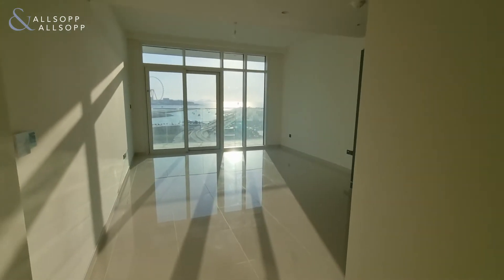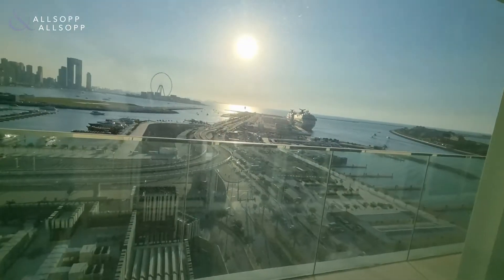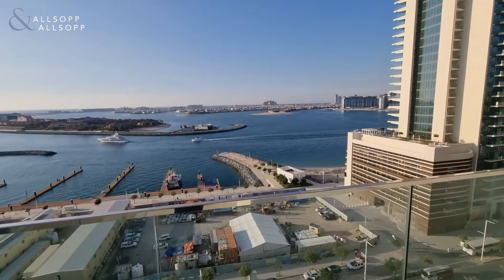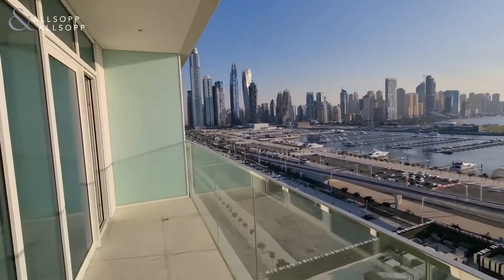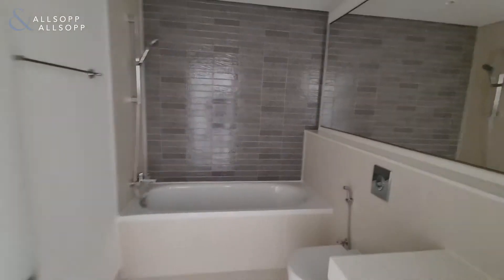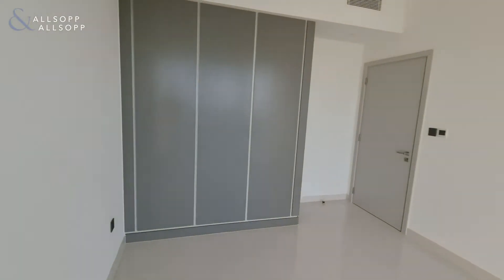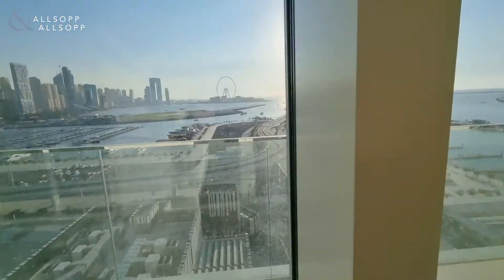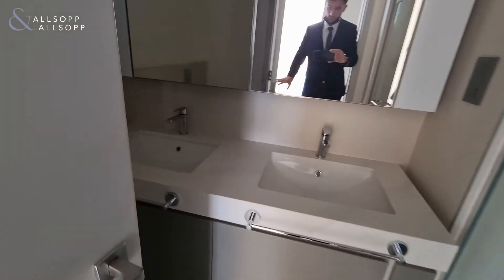2 Bed Apartment in DUBAI, Sunrise Bay, Dubai Harbour (Sunset and Sea View). Click to view!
Property Reference:
L-184371

Listing agent:
Luke Balmer